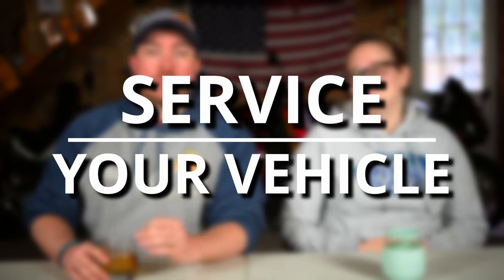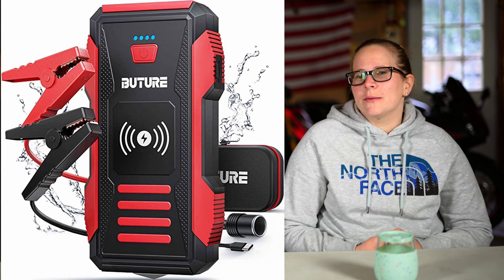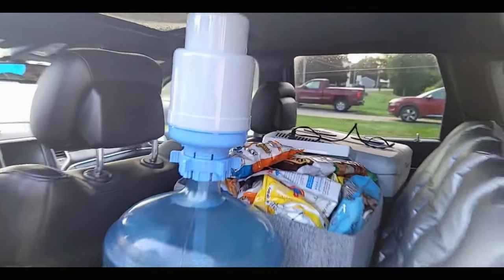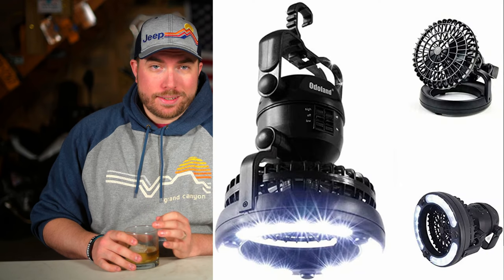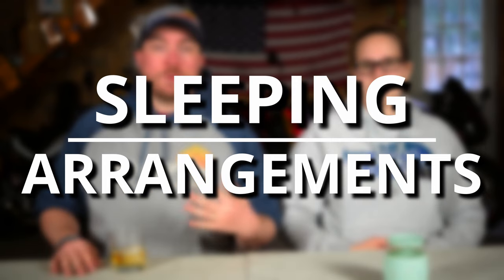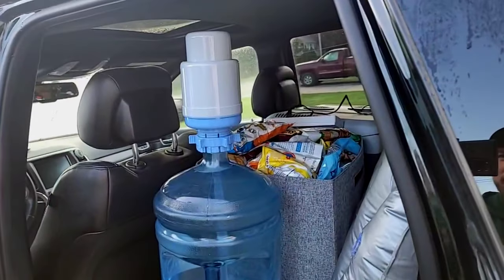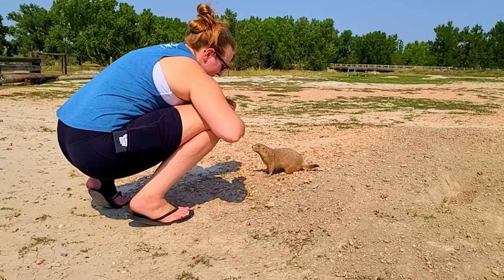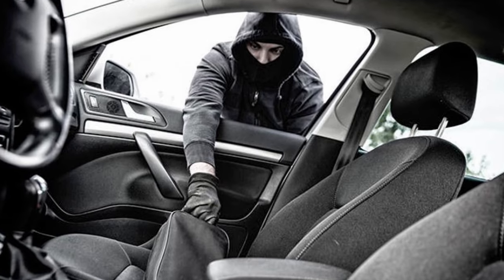5 Tips for Road Trips & Driving Cross Country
00:00 Intro
00:34 Tip 1: Service Your Vehicle
01:23 Tip 2: Pack to Prepare
02:50 Tip 3: Make a List (Items to pack)
08:33 Tip 4: Sleeping Arrangements
10:55 Tip 5: Our Advice to You
15:49 Bloopers

My camera
My lens
My microphone

Portable First Aid Kit
Portable Battery Pack
Windshield Repair Kit
Universal Phone Mount
Water Jug Pump
Personal Water Bottle
Electric Cooler
Snow Brush
Drawstring Bag
Spiral Notebook
Windshield Sunshade
Portable Fan/Light
Hand Sanitizer
Disinfecting Wipes
Sunscreen Lotion
Weighted Eye Mask
Air Mattress
Thule Motion XT Rooftop Cargo Carrier
Car Door Step
Hitch Step
Egg Crate
SUV Air Mattress
Queen Size Sleeping Bag